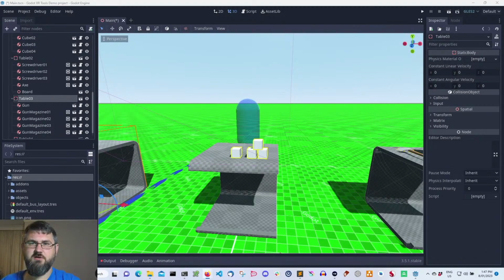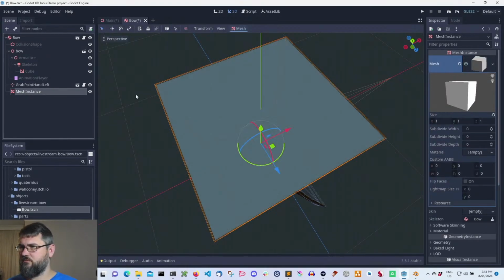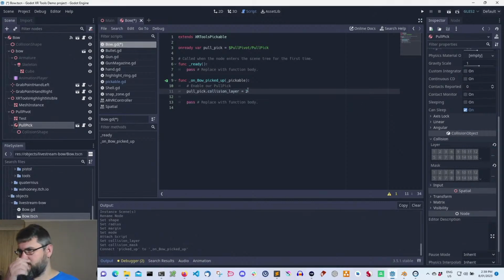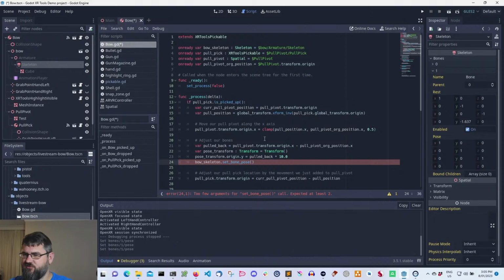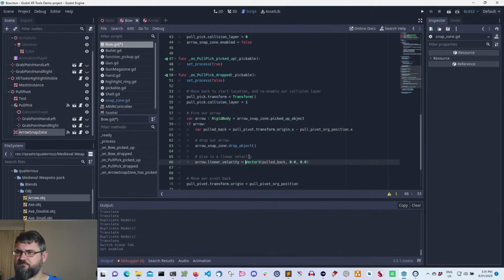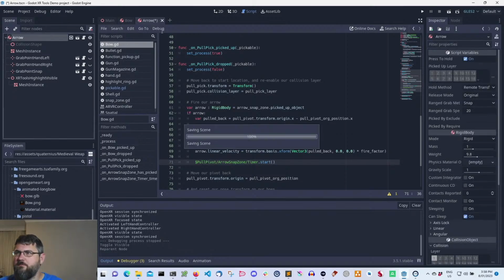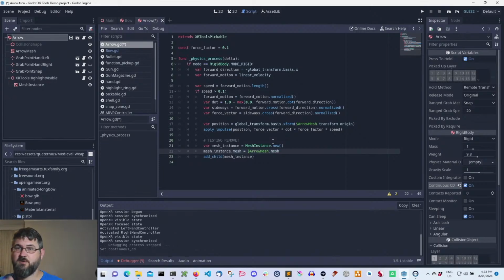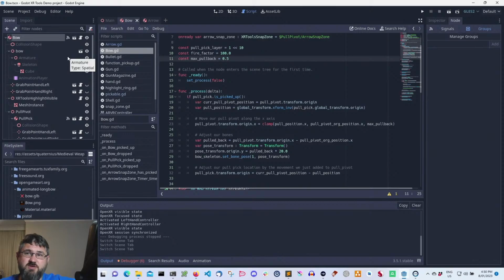Dev stream 45 - Archery in Godot VR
On this stream we made a fully functional bow in Godot for VR.

This is all written in Godot 4 but the code should be very similar in Godot 3.x